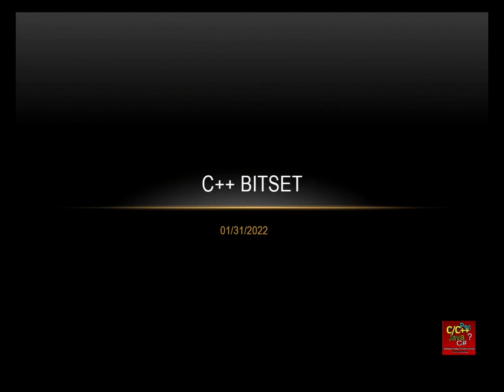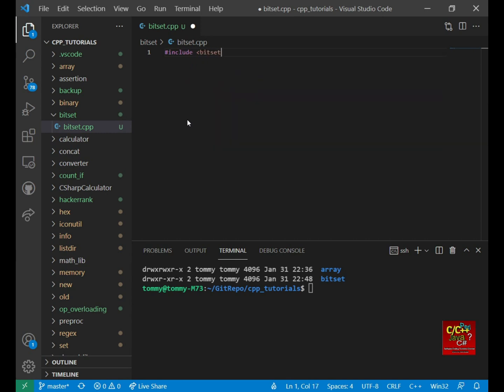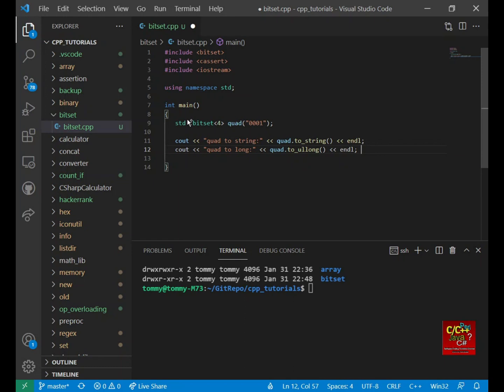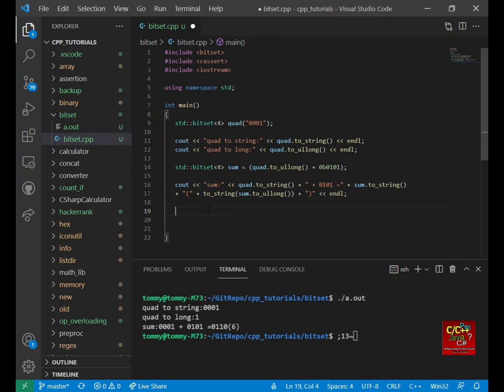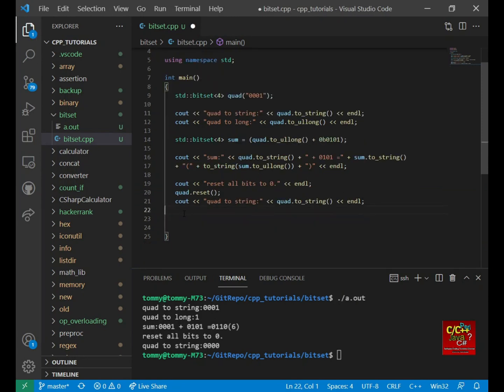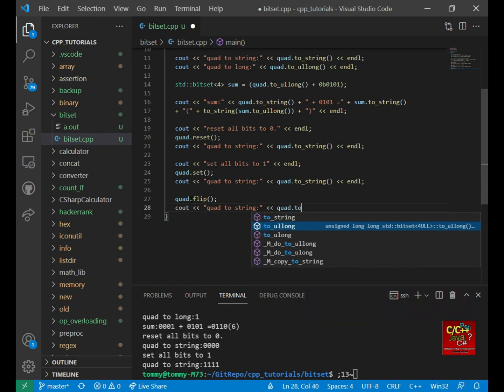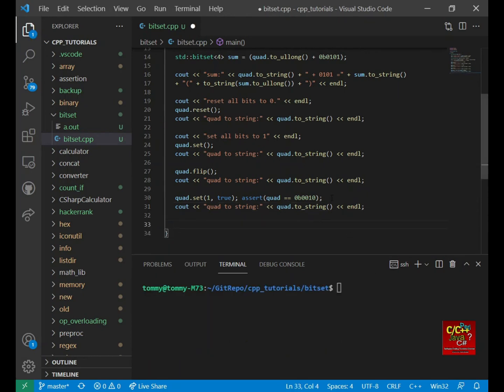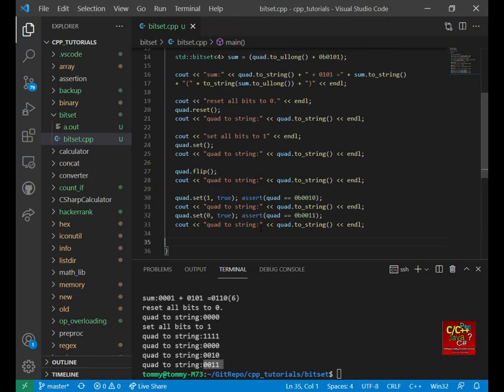C++ Bitset Class | Software Coding Tutorials Channel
Today, I will give you a tutorial on the usage of the C++ Bitset Class.
This class will help you to manipulate bits (e.g. 0010) with ease.
Hope you enjoy this great video and please remember to press like and